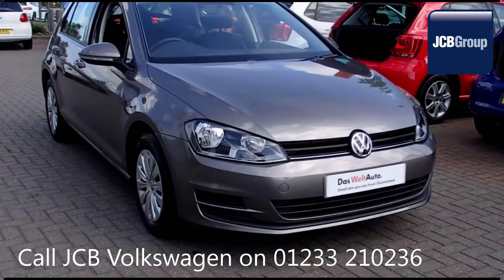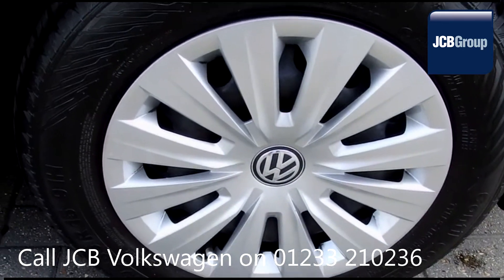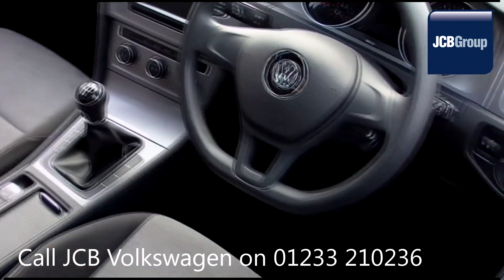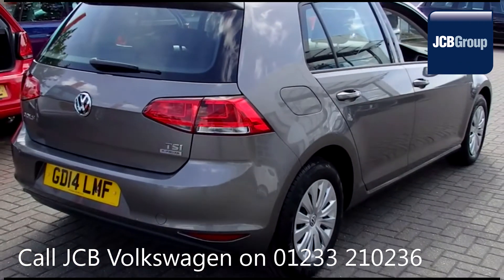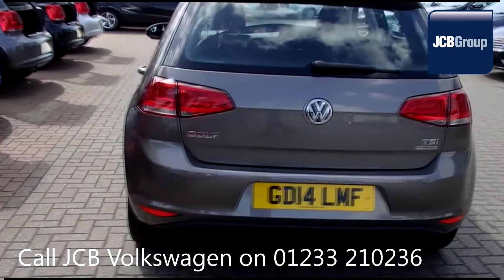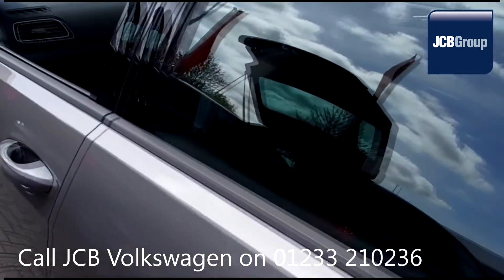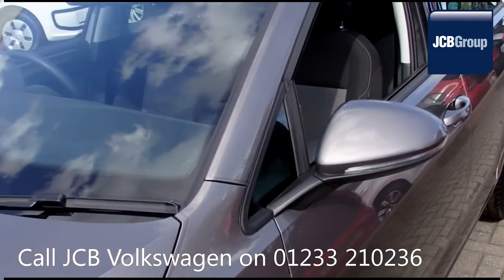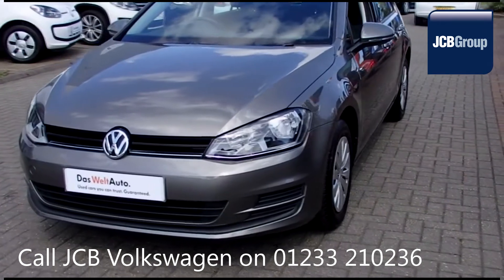2014 Volkswagen Golf S TSI BLUEMOTION TECHNOLOGY 1.2l Grey GD14LMF for sale at JCB VW Ashford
2014 Volkswagen Golf S TSI BLUEMOTION TECHNOLOGY 1.2l Limestone Grey Metallic GD14LMF for sale at JCB VW Ashford Manual Petrol 5 Doors 5 DOOR HATCHBACK